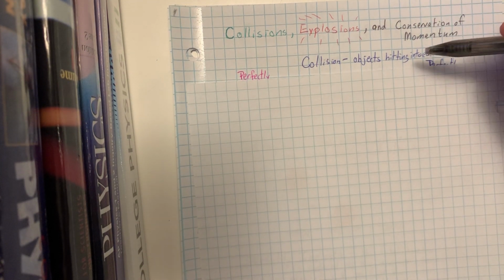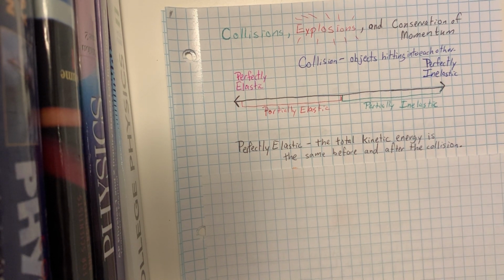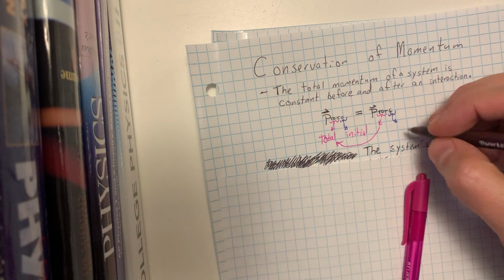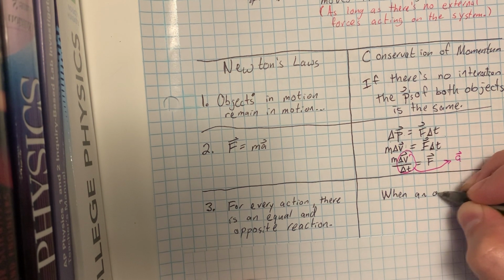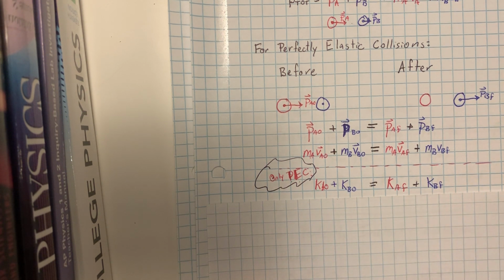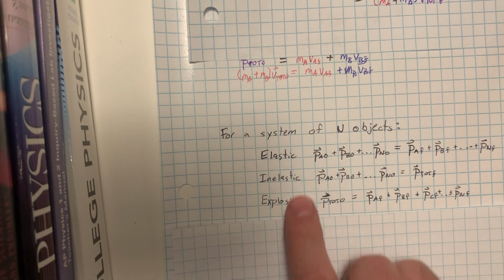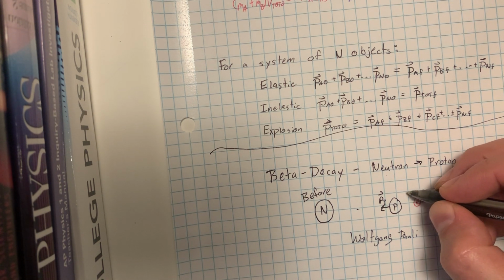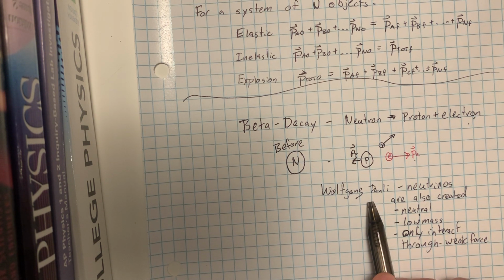Conservation of Momentum